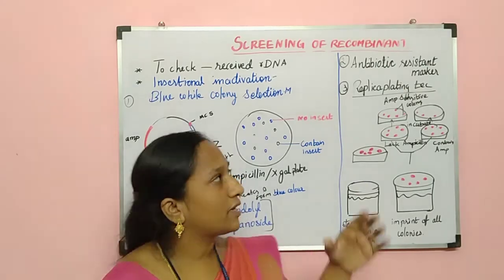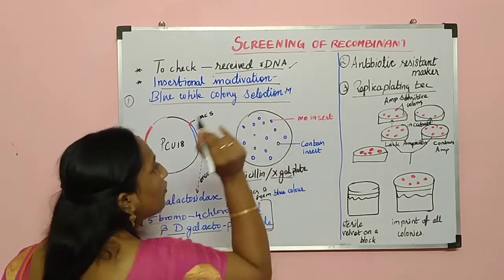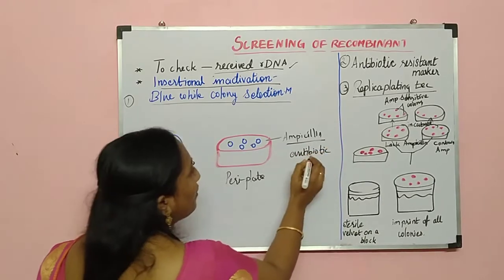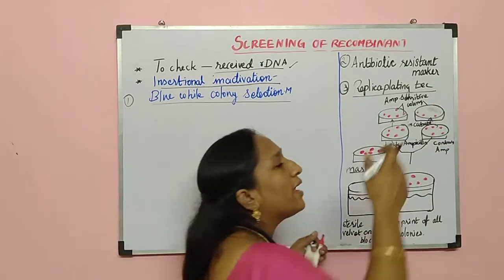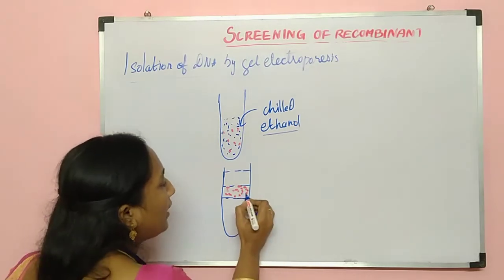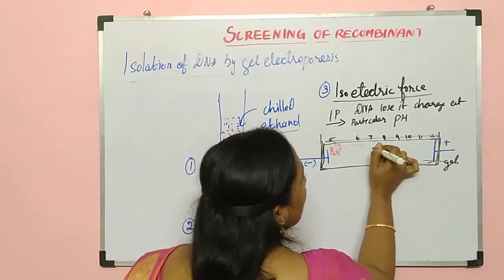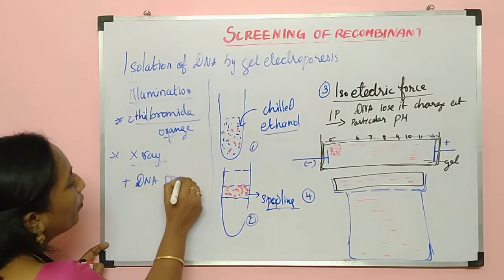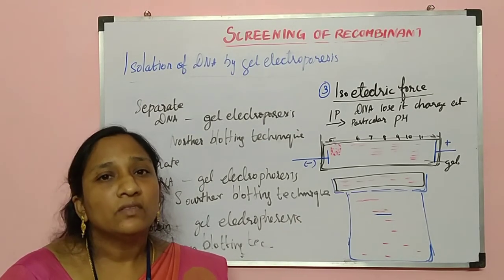Screening of recombinant